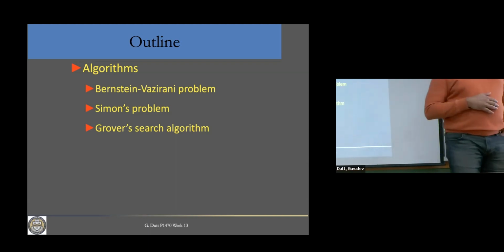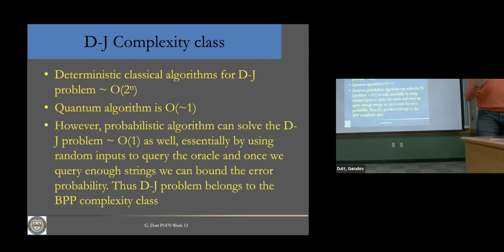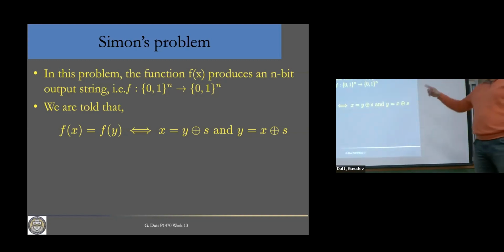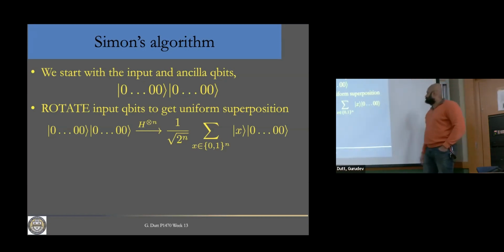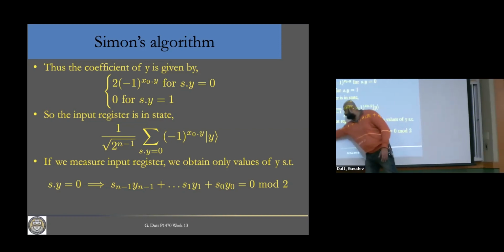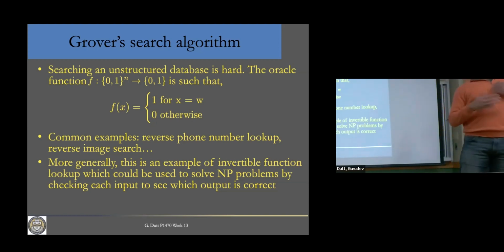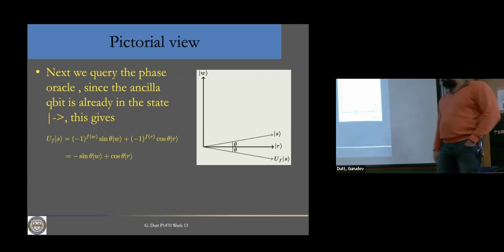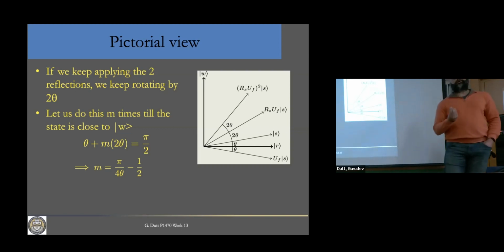Dr Dutt QC Lectures PHYS 1470 Lecture 24